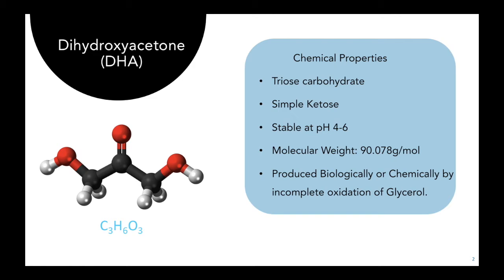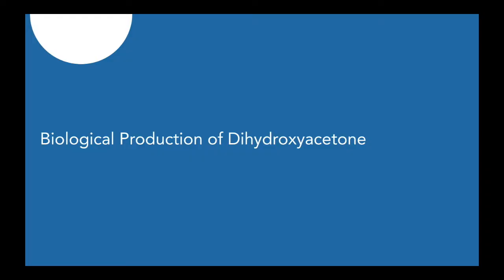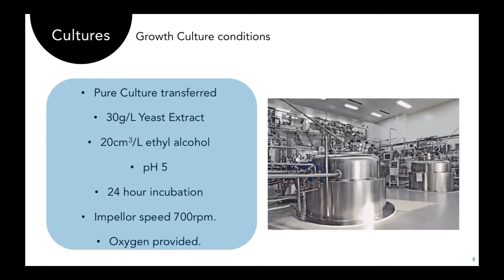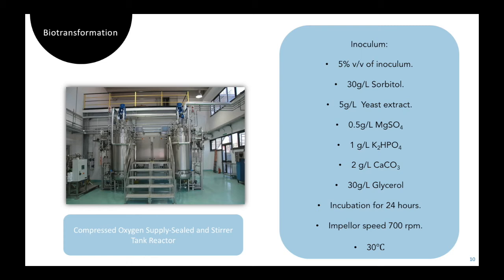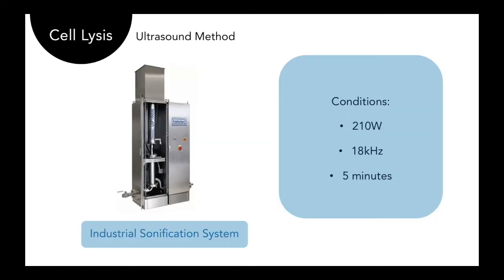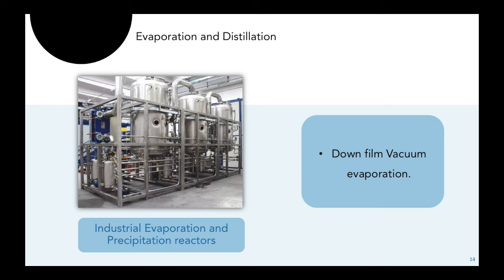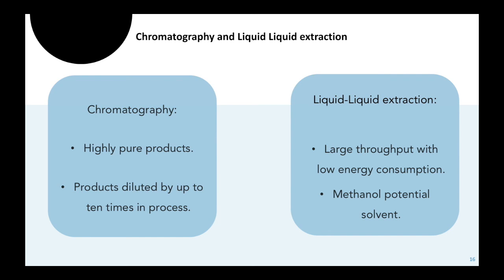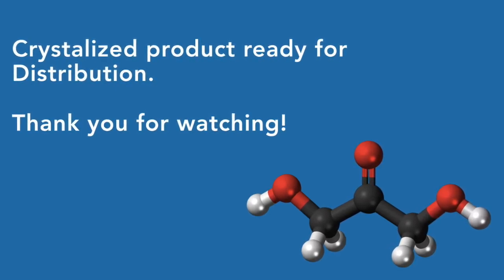Bioreactors Video Dihydroxyacetone Production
Bioreactors and Bioprocesses Spring 2019 Podcast

References:

 Dikshit, P., et al, 2018, ‘Investigations in sonication-induced intensification of crude glycerol fermentation to dihydroxyacetone by free and immobilized Glucanobacter Oxydans’, Bioresource Technology, Vol. 256, pp. 302-311

Hu, Z., et al, 2017, ‘Repeated biotransformation of glycerol to 1,2-dihydroxyacetone by immobilized cells of Glucanobacter Oxydans with glycerol-and urea-feeding strategy in a bubble column bioreactor, Bioresource Technology, Vol. 233 pp. 144-149

 Jain, M., Kumar, A., 2008,’Microbial production of dihydroxyacetone’, Biotechnology Advances, Vol. 26, Iss. 4, pp. 293-303

 Jones, C., et al, 1983, ‘Solarization and partial purification of dihydroxyacetone phosphate acyltransferase from guinea pig liver’, Archives of Biochemistry and biophysics, Vol. 226, Iss. 1

Kumar, G., et al, 2015, ‘Stabilized glycerol dehydrogenase for the conversion of glycerol to dihydroxyacetone’, Chemical Engineering Journal, Vol. 276, pp. 283-288

Lidia, S., Stanisław, B., 2012, ‘Production of dihydroxyacetone from an aqueous solution of glycerol in the reaction catalysed by an immobilized cell preparation of acetic acid bacteria Glucanobacter Oxydans ATCC 621’, European Food Research and Technology, Vol. 235, Iss. 6, pp. 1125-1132

Liu, Y., et al, 2013, ‘Efficient production of dihydroxyacetone from biodiesel-derived crude glycerol by newly isolated Glucanobacter frateurii’, Bioresource Technology, Vol. 142, pp. 384-389

Martinez-Gallegos, J., et al, 2015,’Dihydroxyacetone crystallization: Process, environmental, health and safety criteria application for solvent selection’, Chemical Engineering Science, Vol. 134, pp. 36-43

Wang. L., etal, 2018, ‘Fermentation of dihydroxyacetone by engineered Escherichia coli and Klebsiella variicola to products’, University of Florida Agricultural Experiment Station, Vol. 115, Iss. 17, pp. 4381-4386

Xiu, Z., 2008, ‘Present state and perspective of downstream processing of biologically produced 1,3-propanediol and 2,3-butanediol’, Applied Microbiology and Biotechnology, Vol. 78, Iss. 6, pp. 917-926

Xu, X., et al, 2009, ‘Advance in dihydroxyacetone production by microbial fermentation’, Chinese Journal of Biotechnology/SHengwu Gongcheng Xuebao, Vol. 25, Iss. 6, pp. 903-908

Zhou, X., et al, 2018, ‘Improving the performance of cell biocatalysts and the productivity of acetoin from 2,3-butanediol using a compressed oxygen supply’, Process Biochemistry, Vol. 62. Pp. 46-50

Zhou X., 2016, ‘Improving the production yield and productivity of 1,3-dihydroxyacetone from glycerol fermentation using Glucanobacter Oxydans NL71 in a compressed oxygen supply sealed and stirred tank reactor (COS-SSTR)’, Bioprocess and Biosystem Engineering, Vol. 39, Iss. 8, pp. 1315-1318

Images